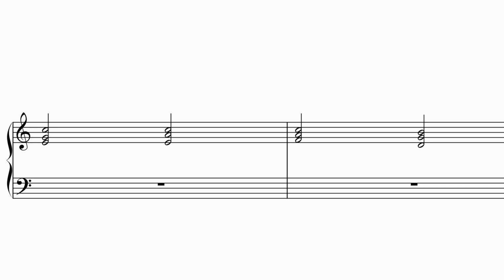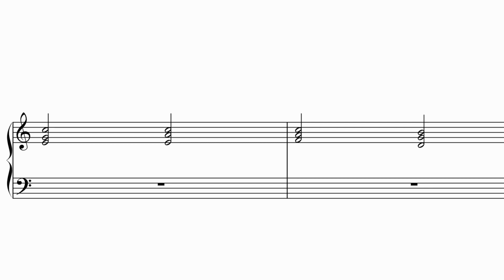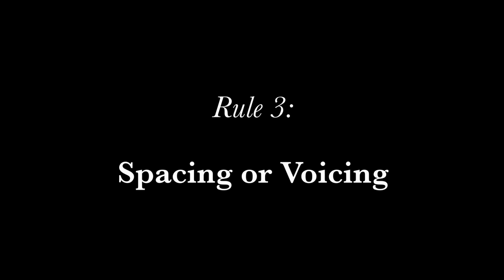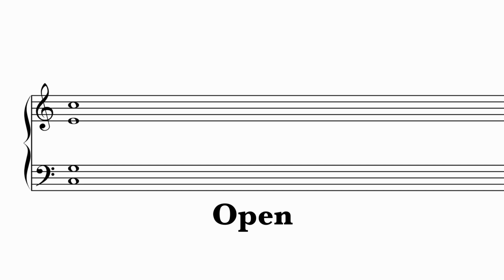Novice Composer - Episode 1: 3 Ways to Make Your Harmony Better!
"Novice Composer" Series provides basic guidelines for beginner to intermediate composers to better their craft and improve their creative abilities. In this episode we will discuss ways to create better, richer harmonies.